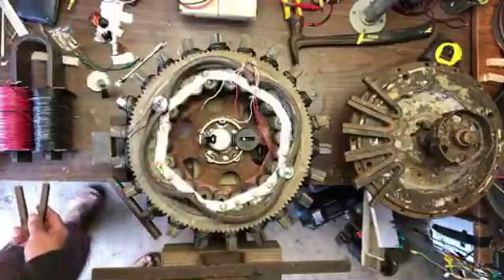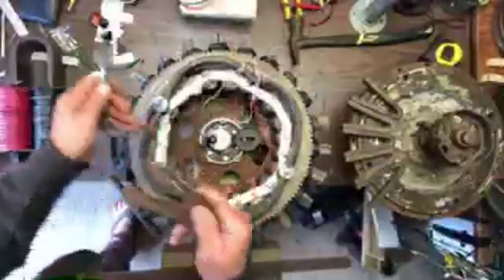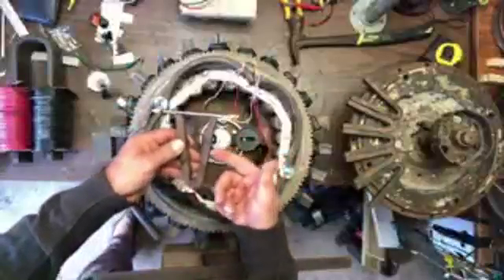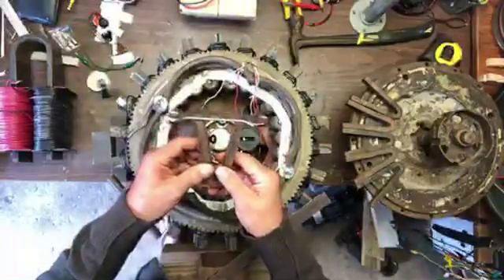Why build Ed’s 2 Magnetic Wheels